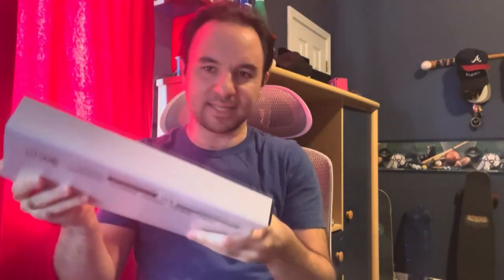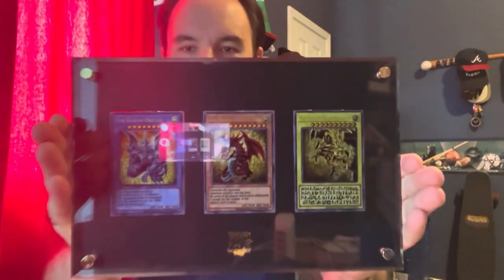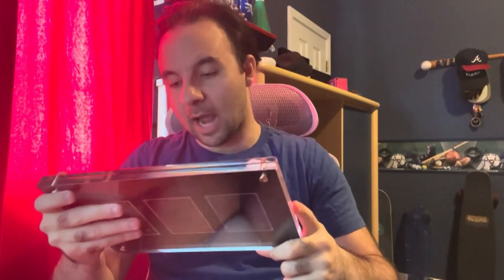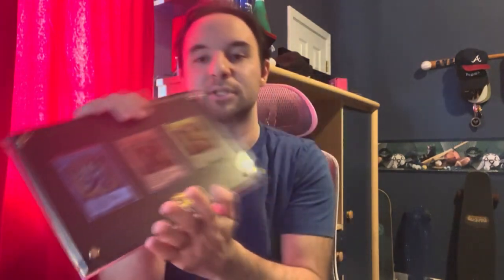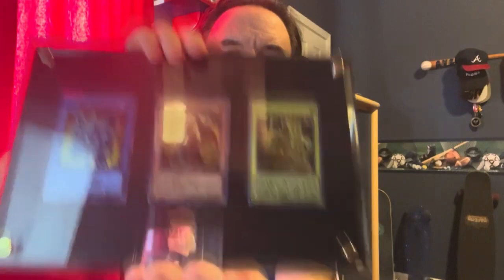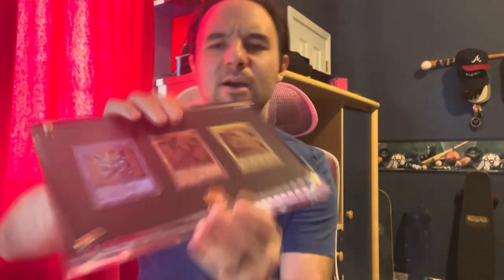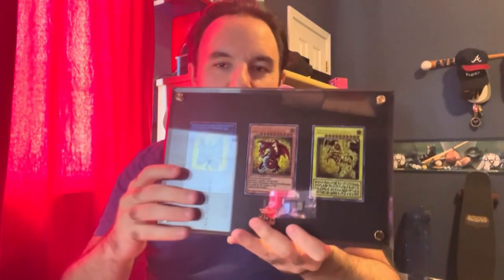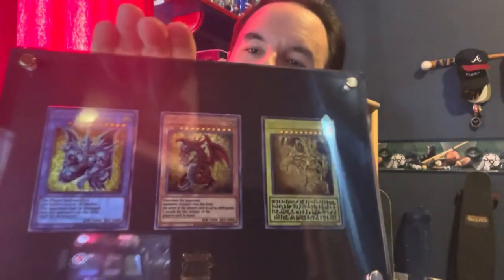I DIDN'T EXPECT THIS! Yugioh Stainless Steel God Card Opening!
NO TRACKING NO EMAIL NO NOTHING! They just randomly showed up on my front door LOL!